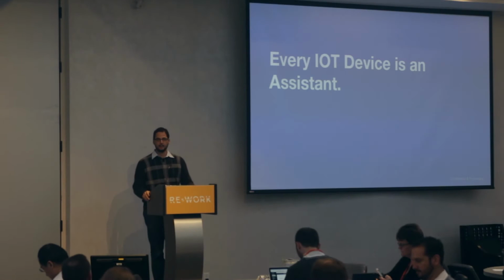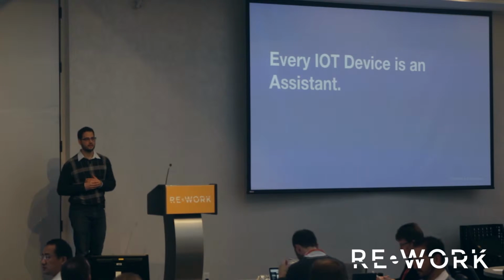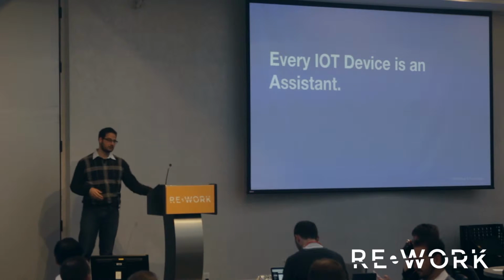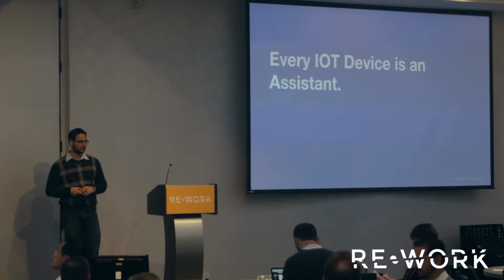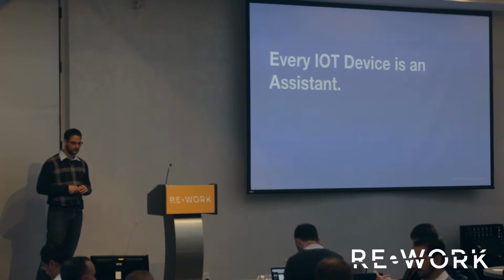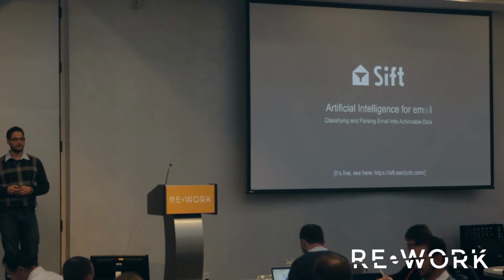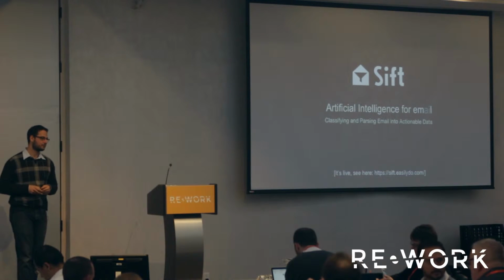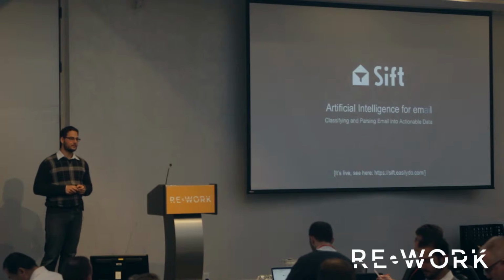Noam Cadouri, Easilydo - Get Killer Context for your Devices - RE•WORK Connect Summit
The presentation took place at the RE.WORK Connect Summit in San Francisco on 6-7 November 2015

Email is a treasure trove of contextual data. We plan to discuss how developers can easily connect to email, discover key data, and how to leverage that data to build amazing experiences that delight users.

Noam Cadouri wants people to love email again. As the Business Development Lead at EasilyDo, he’s been spotlighted at the Samsung Developer Conference, Evernote Developer Conference and other events, on using email data to create contextually relevant mobile experiences -- bringing users the right information, at just the right time. His most recent involvement with the EasilyDo’s Sift project aims to make Email Parsing and Classification available to all developers looking to create elegant prsonalized experiences.